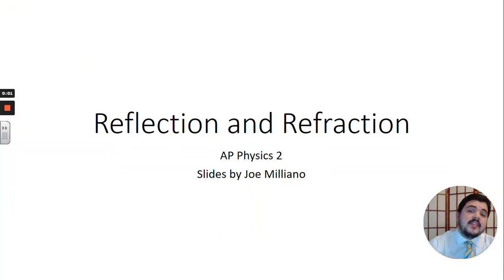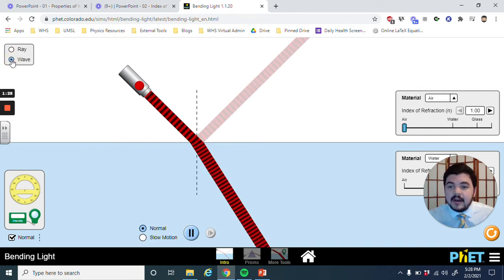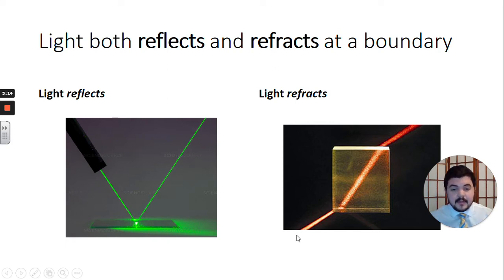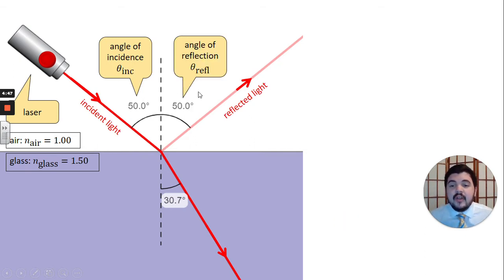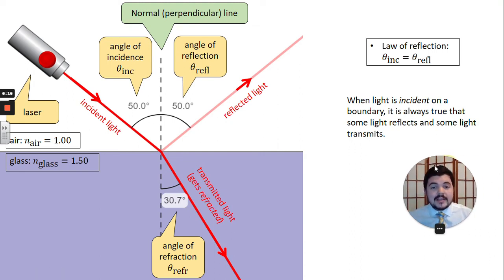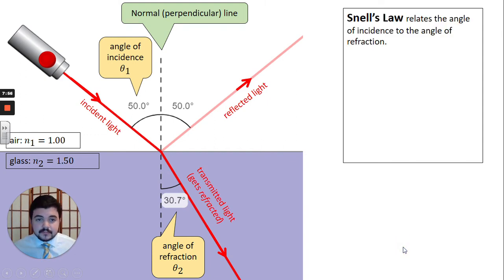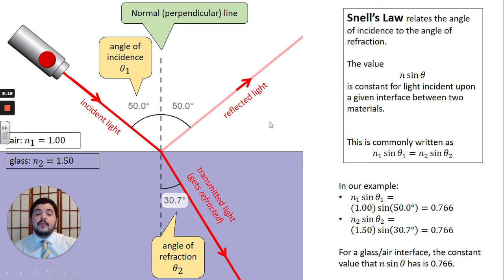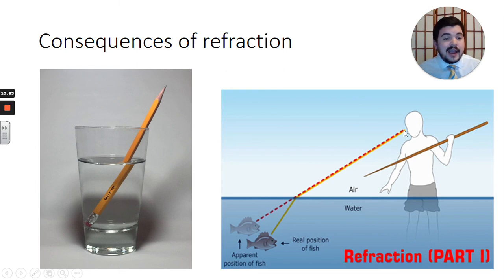03 - Reflection and Refraction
What does light do? This video introduced the light behaviors of reflection and refraction.